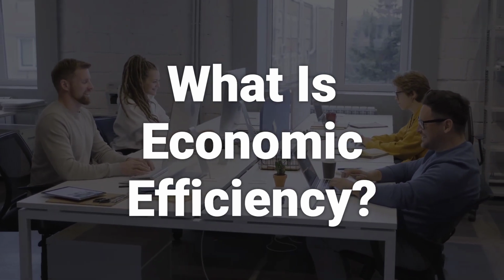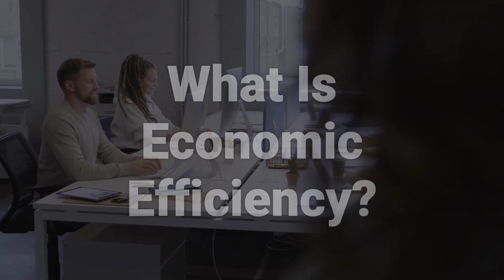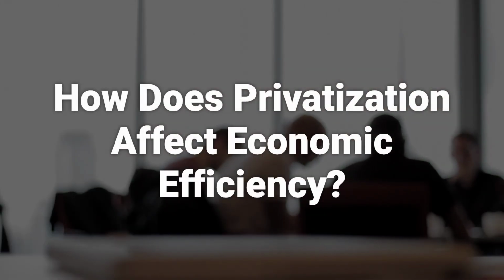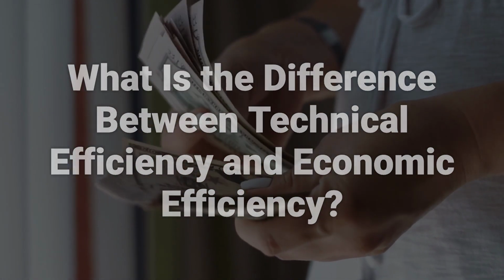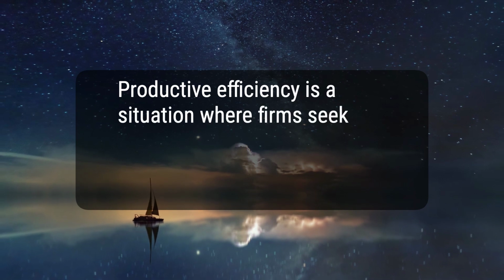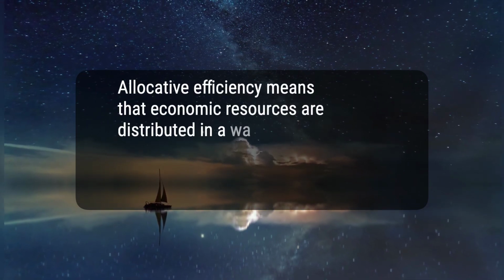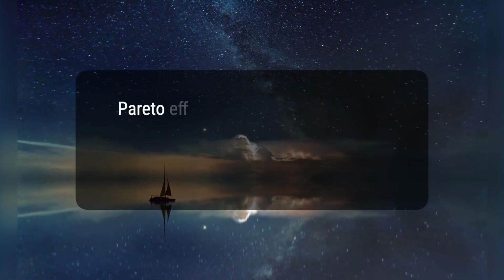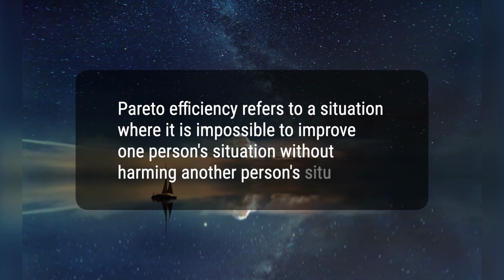Economic Efficiency: Definition and Examples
Economic efficiency is the effective utilization of productive resources and is based on the concept that resources are scarce. Measuring economic efficiency is subjective and relates to the standard of living and relative comfort experienced by people within the economy. Economic efficiency affects production, allocation, distribution, taxes, advertising, and privatization.
8425